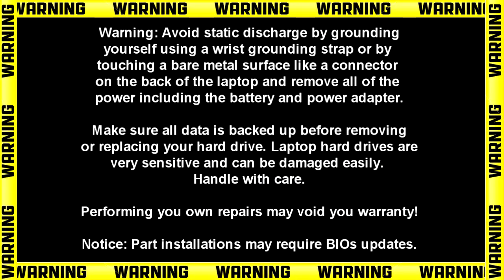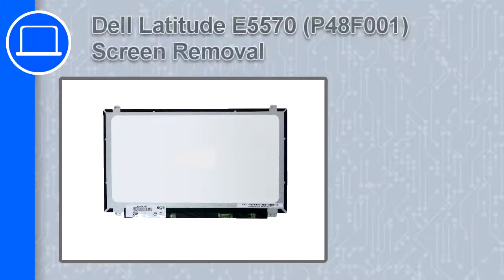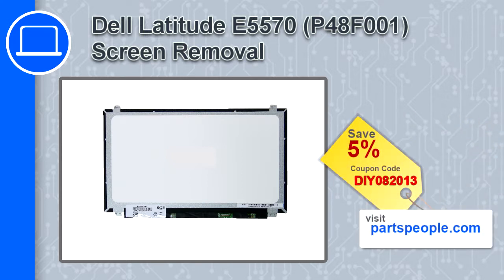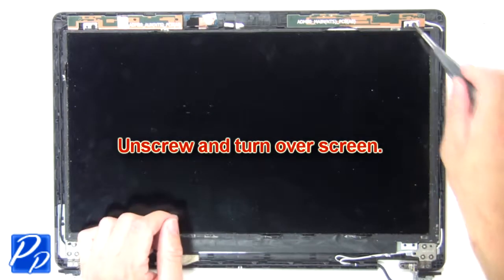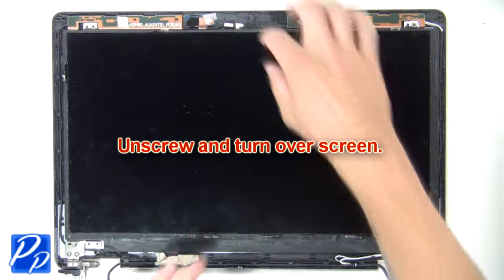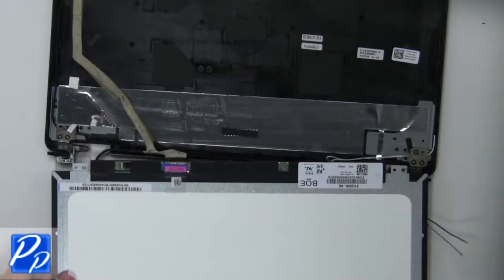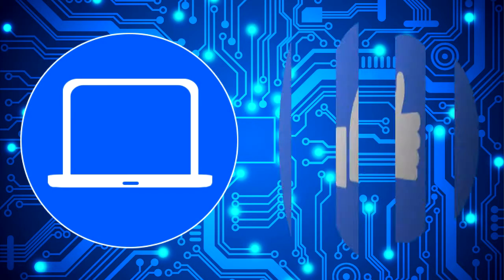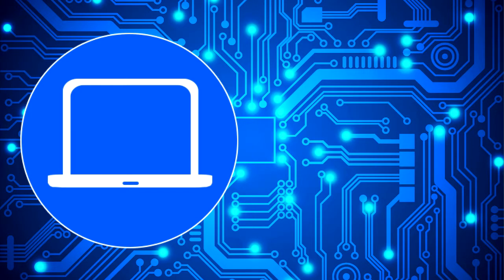Dell Latitude E5570 (P48F001) Screen How-To Video Tutorial